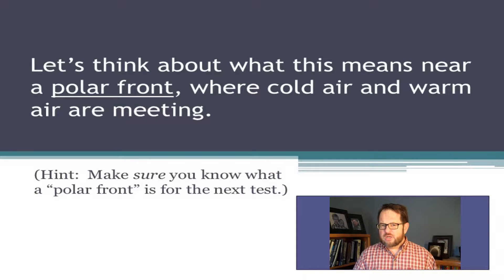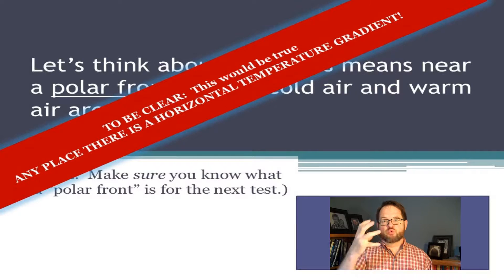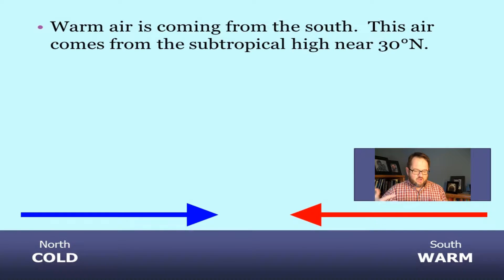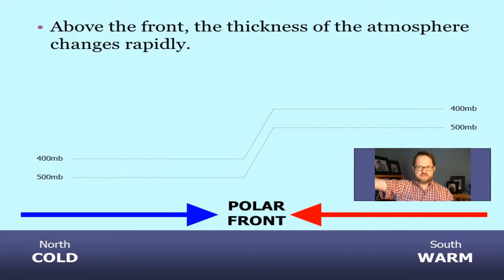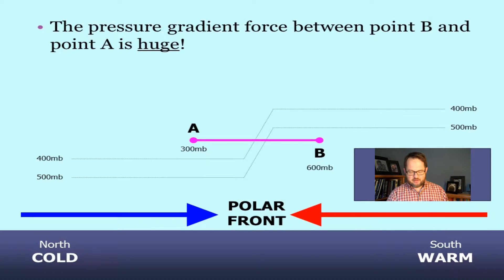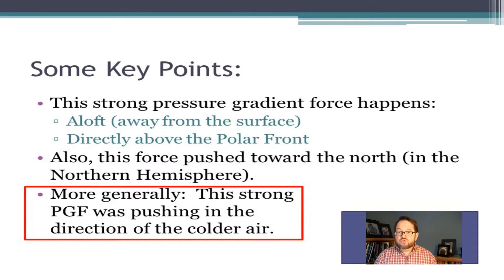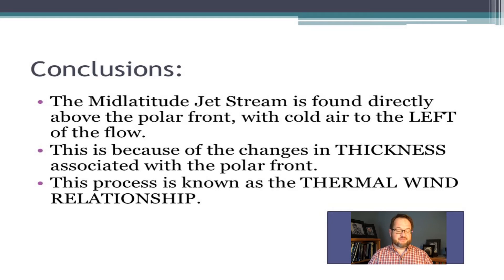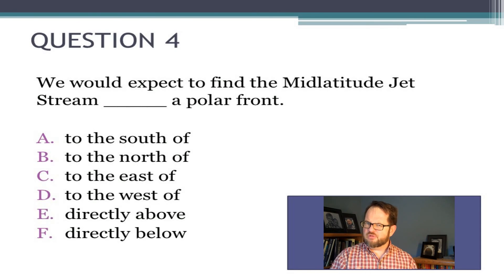ATS EVS 113 Thermal Wind VERSION 2, Part 2